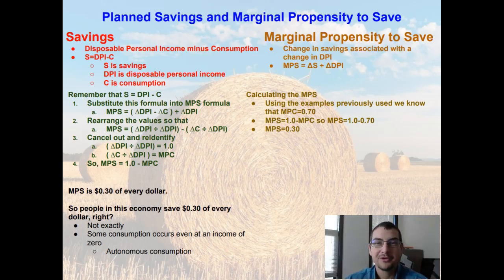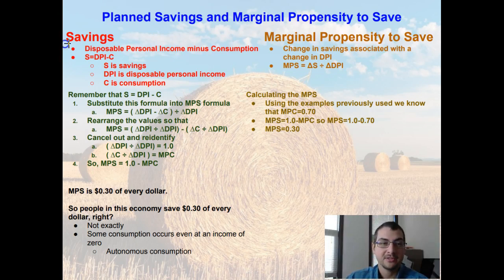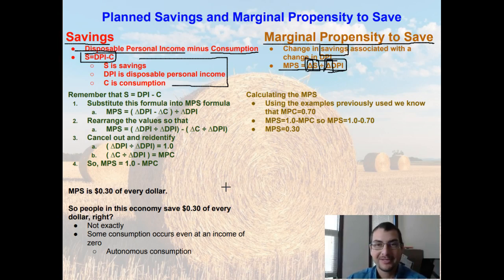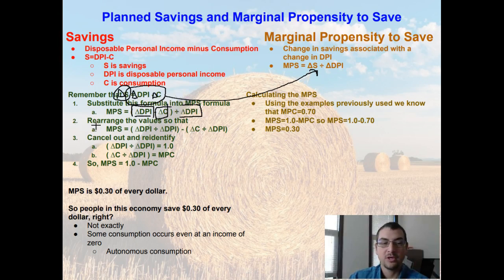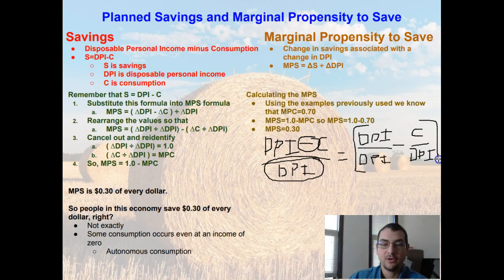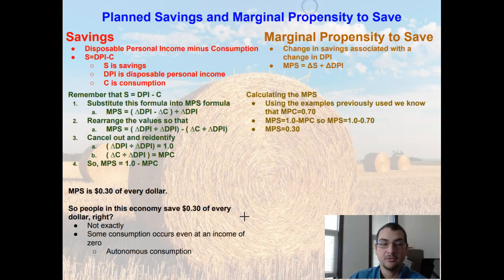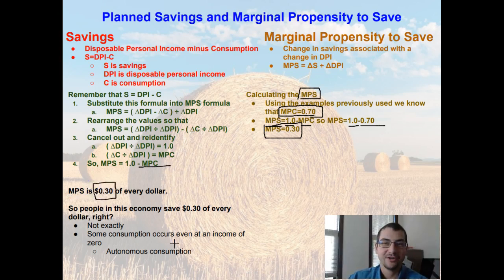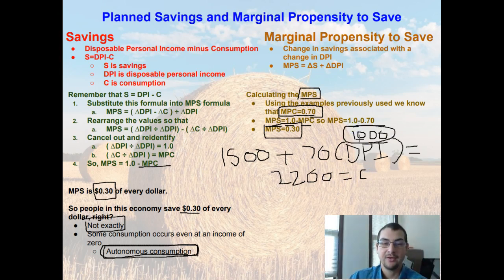Intro to Agricultural Economics 12.8